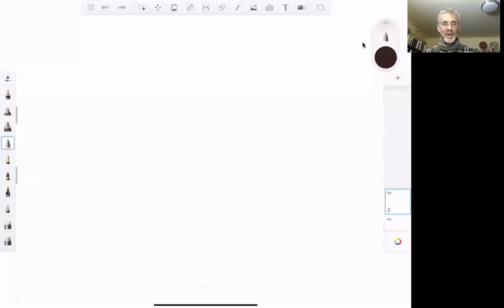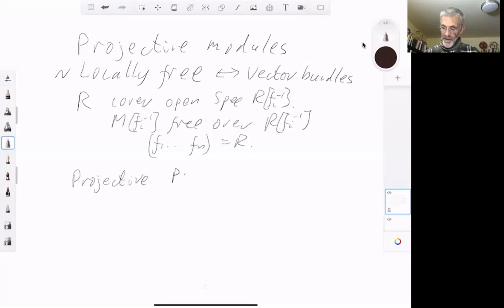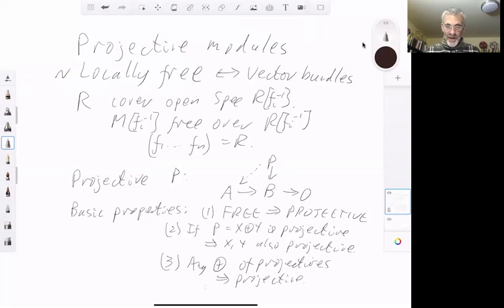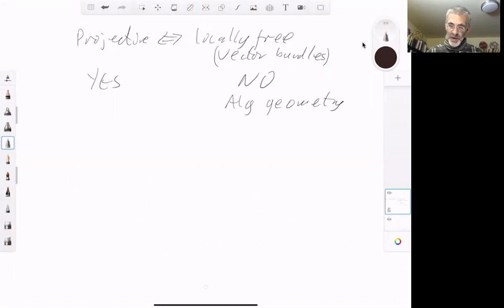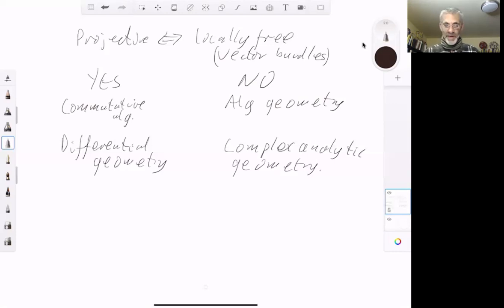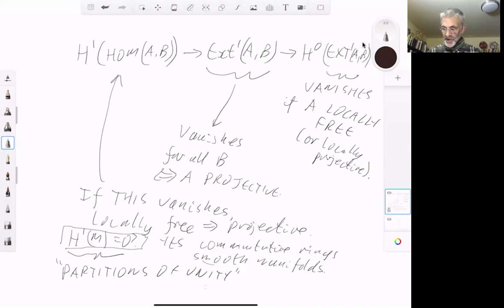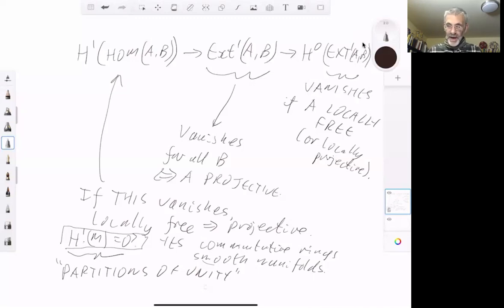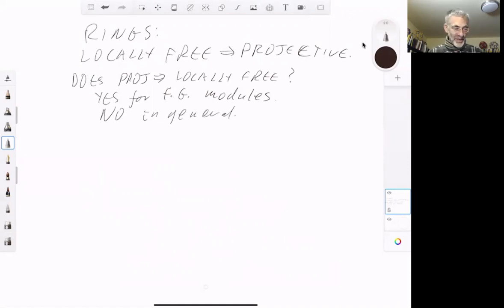Commutative algebra 42 Projective modules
We discuss the relation between locally free things (vector bundles) and projective things. In commutative algebra and differential geometry, locally free implies projective, while in algebraic geometry and analytic geometry it does not. We give a rather sketchy explanation of the difference, which can be traced to whether or not partitions of unity exist.

We also discuss whether projective modules are locally free. We give a brief explanation of why this is true for finitely generated modules, and give an example to show that it need not be true for modules that are not finitely generated.

Reading: Section
Exercises: